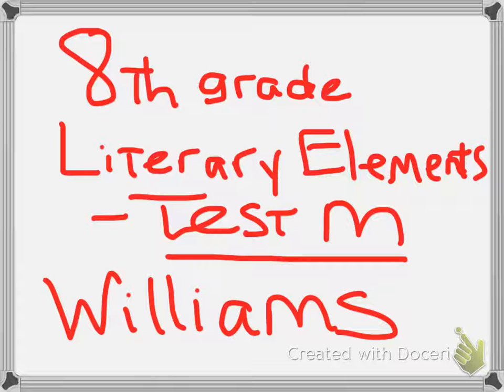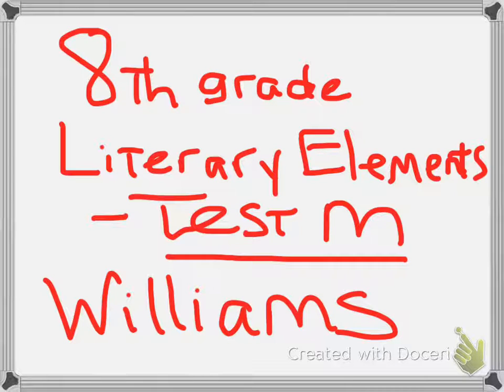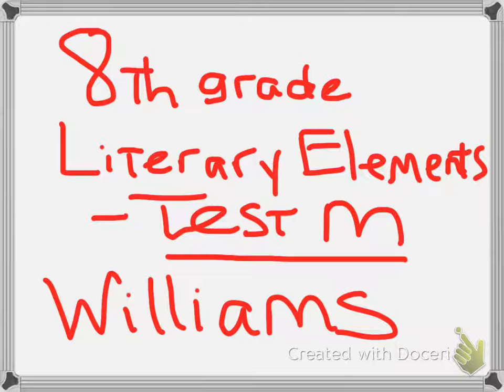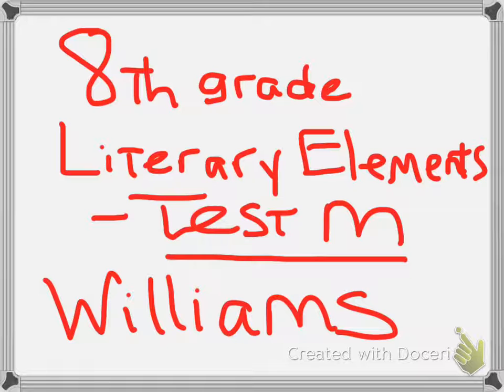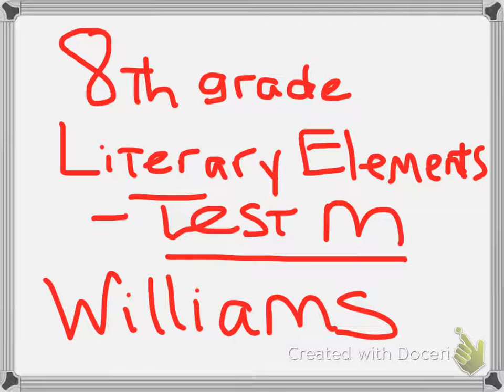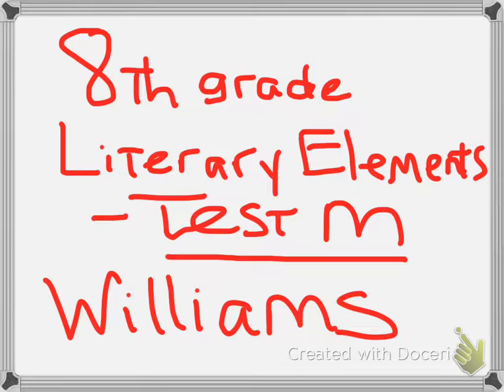8th ELA Elements Test M